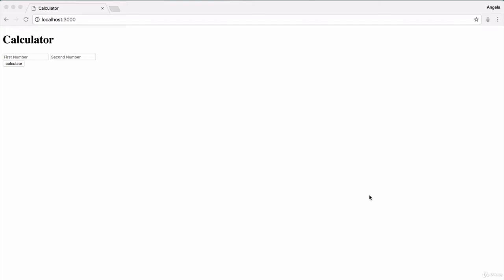125 What We'll Make A Calculator